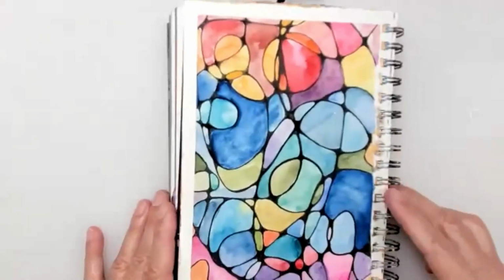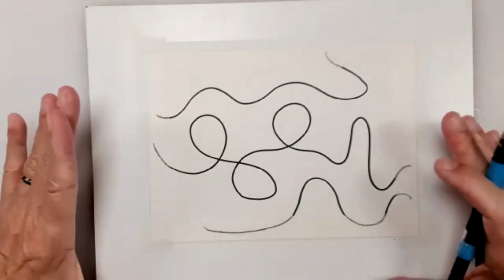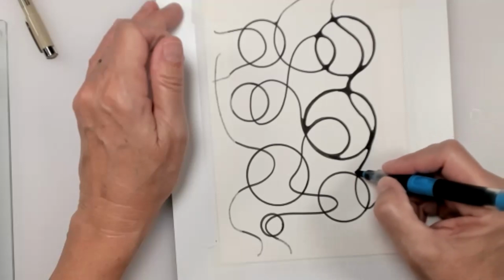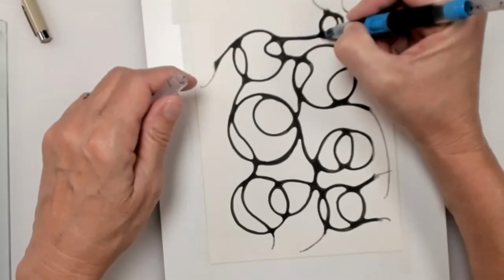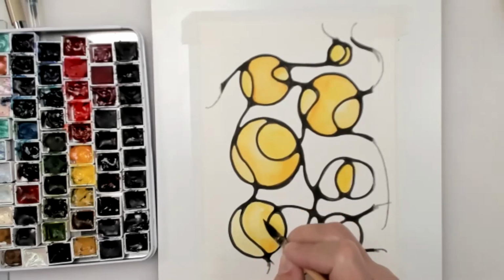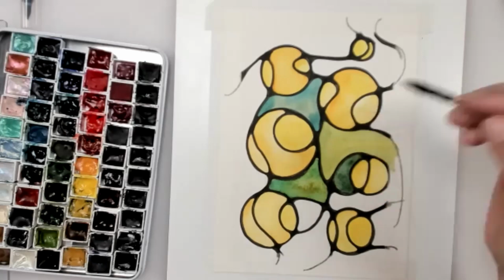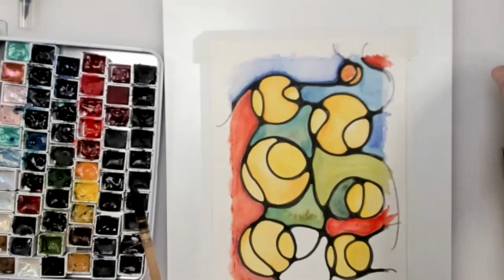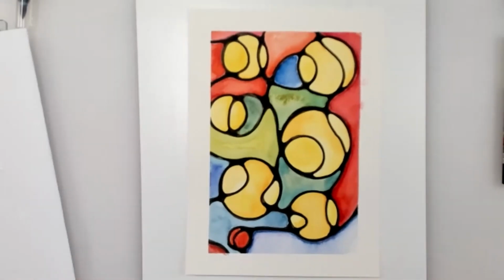Neurographic Drawing Inspired Art DEMO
This is a recording of a demo showing how to create Neurographic drawing-inspired doodle art.
If you want to learn more about the process that inspired this drawing technique, do a Google search for "Neurographica" or Neurographic Art.